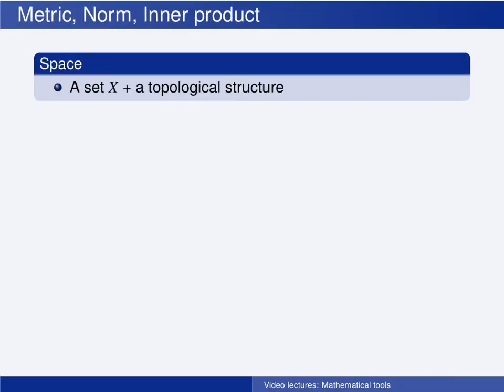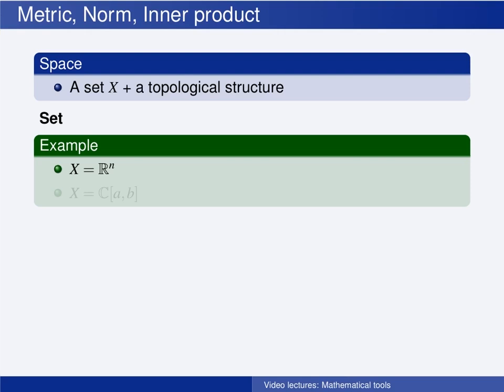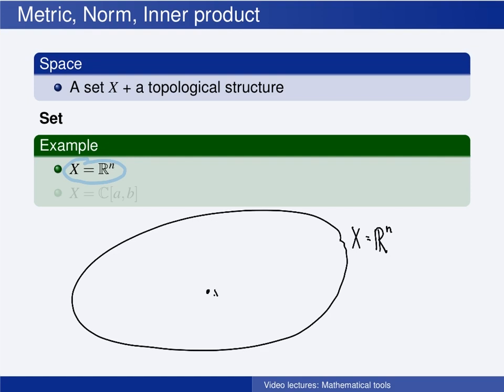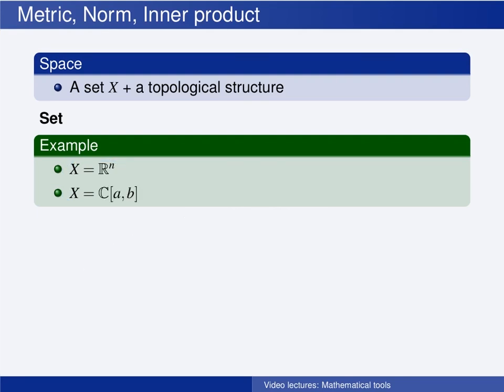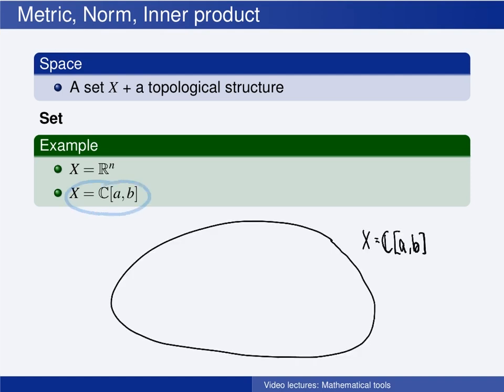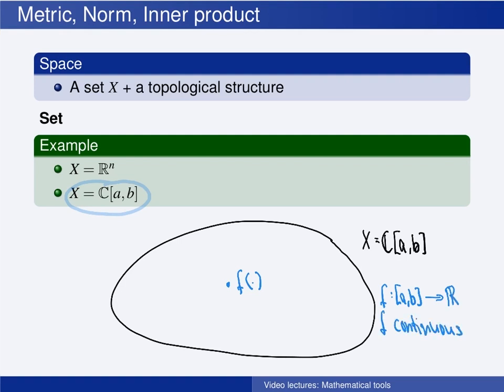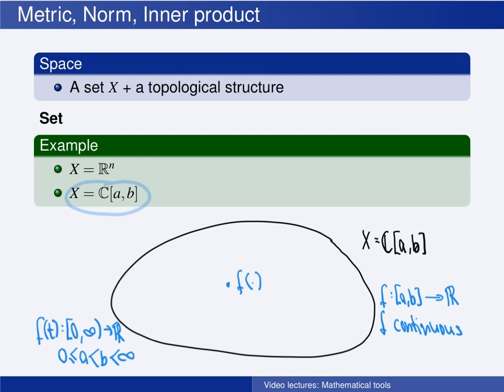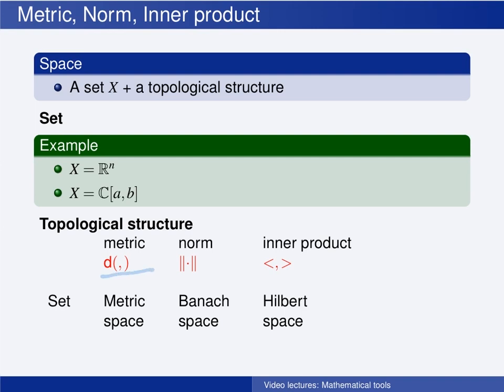L1.1: Mathematical Tools – 2 Spaces